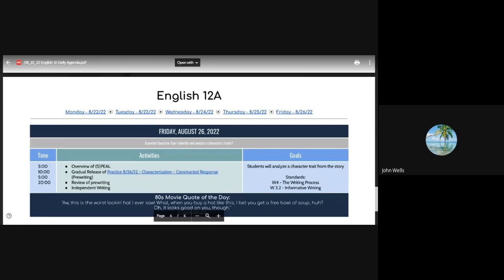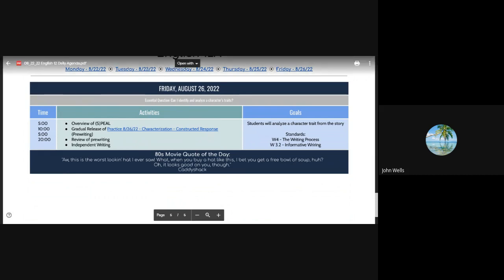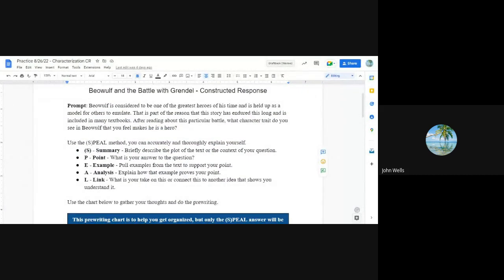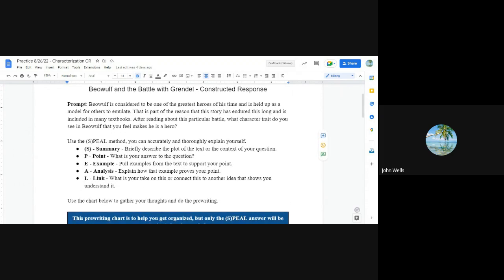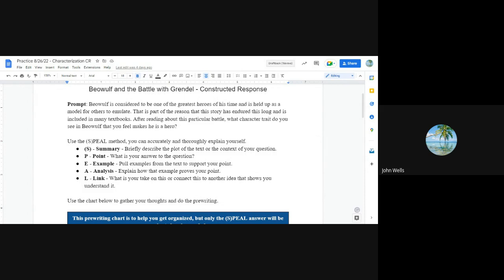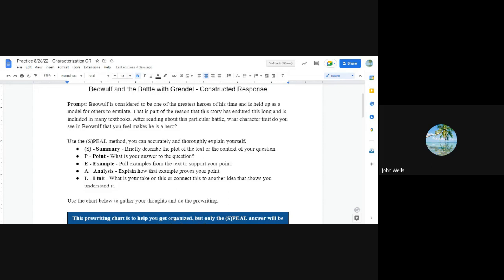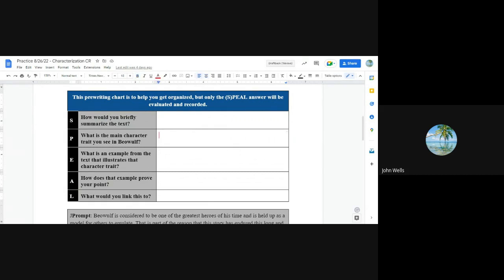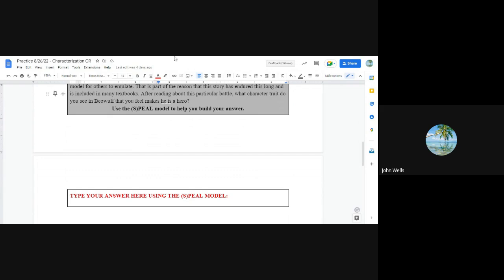English 12 Daily Agenda 08/26/22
This video gives you an overview of today's class and assignments.